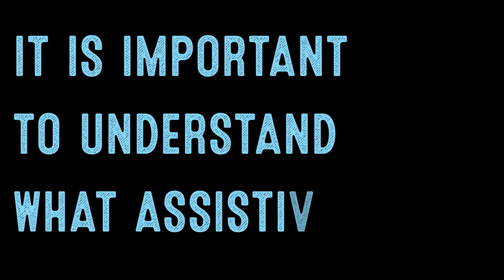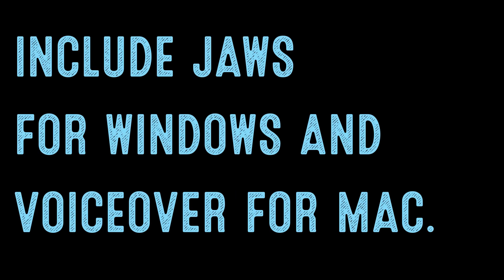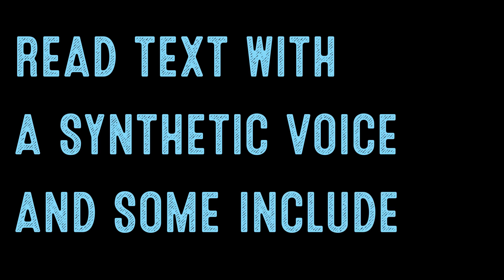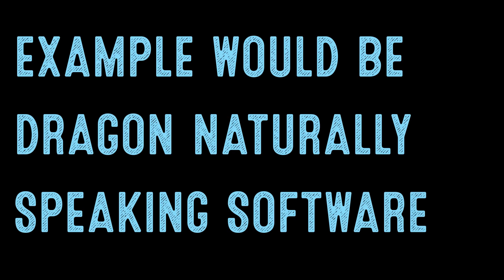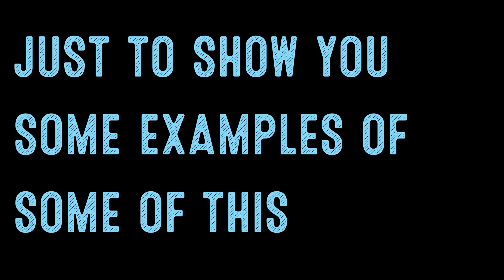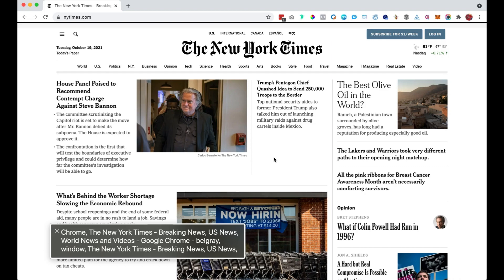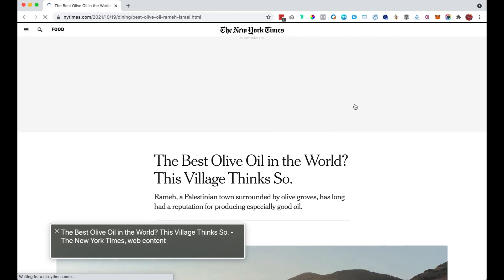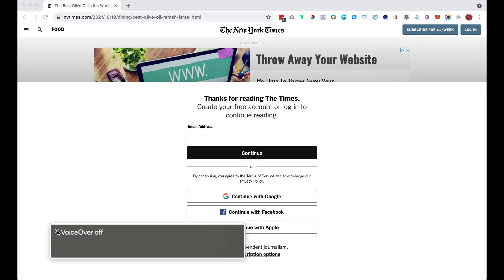Coding for Beginners: Code Quiz #136—Assistive Technologies for Accessibility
It is important to understand what assistive technologies are helpful to navigate the web. In this week's quiz, learn what qualifies as assistive technology, learn the difference between a screen reader and an e-reader, and learn about alternative input devices.

We will also be doing a demonstration of common assistive technology built right into your own computer!